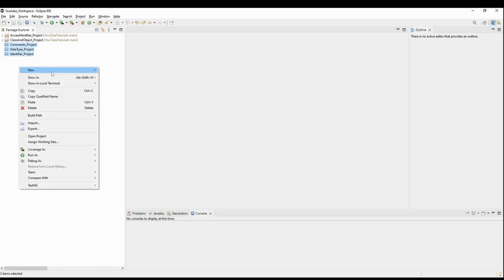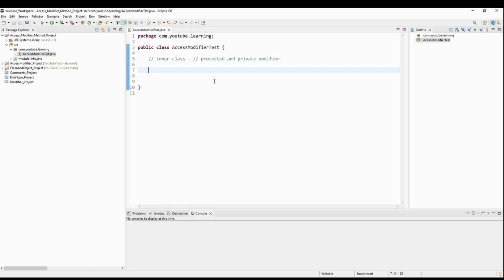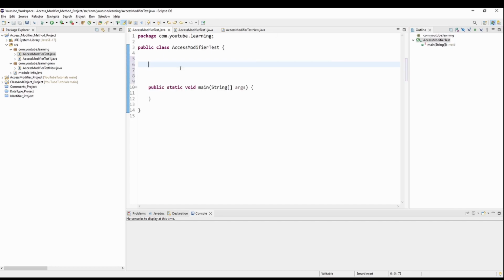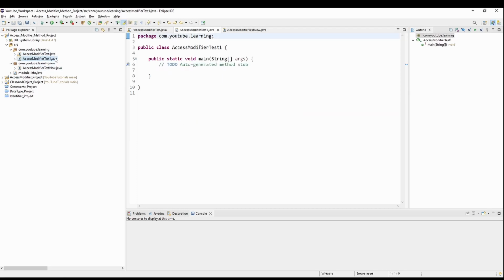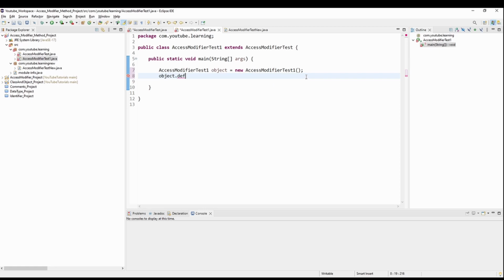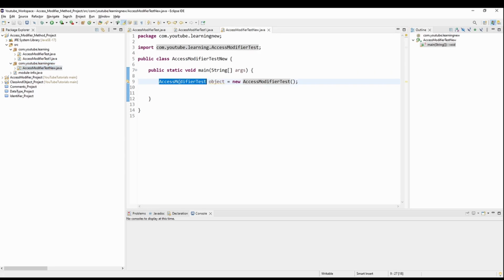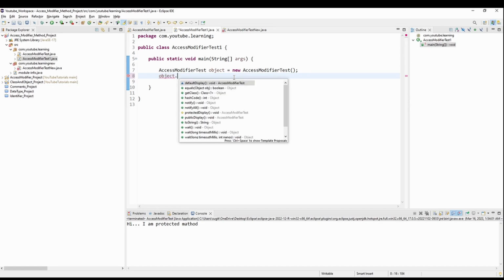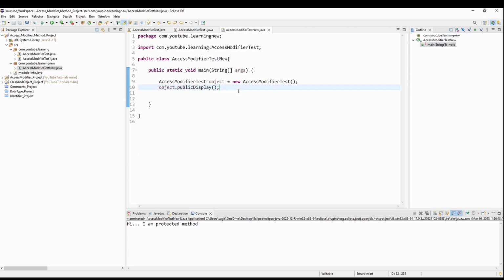#8 Access Modifiers in Java - Part2 / How to use access modifiers on class and methods?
Access Modifiers in Java - Part2 / How to use access modifiers on class and methods?
In this video we have discussed about how to use access modifies on class and methods.  we have discussed with real examples?  and we have discussed about is this possible to use a protected or private on class?
 so if you guys have  any question please feel free to put your comments  so that we will try to respond back as soon as possible.